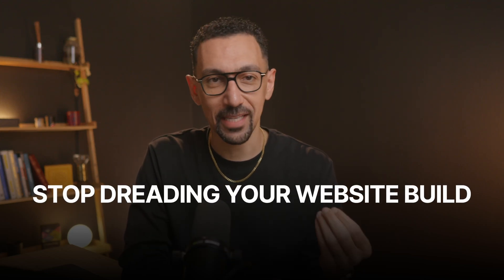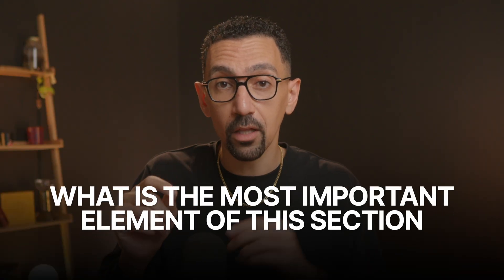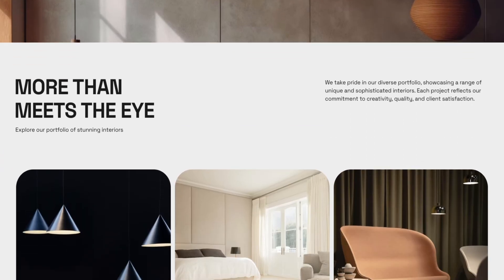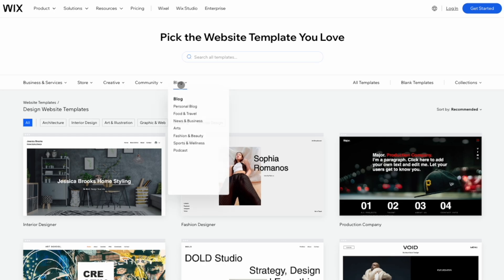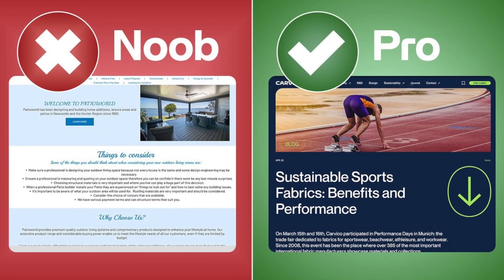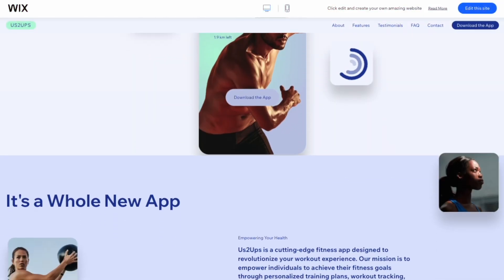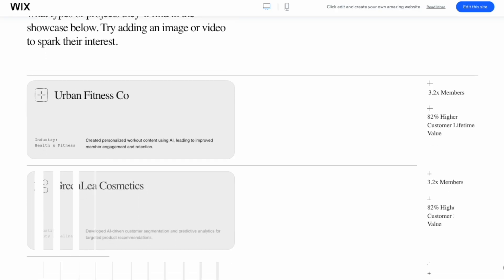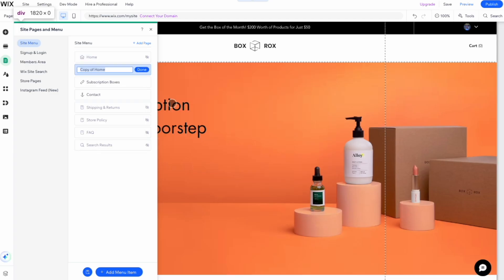7 SIMPLE Layout Secrets That BOOST Your Website (For Non-Designers)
In this video, we break down seven essential web design techniques that anyone can use to create a professional and visually appealing website without a technical background. These tips cover everything from the importance of white space to understanding the rule of thirds, typography hierarchy, effective use of containers, color psychology, F-pattern layouts, and a mobile-first approach. We also highlight how to implement these strategies using Wix, which offers user-friendly templates and tools for a seamless design experience. By following these steps, you can build a website that not only looks great but is also highly functional and effective in engaging your visitors.

00:00 You Can Design A World-Class Website
01:16 Technique 1
02:55 Technique 2
03:52 Technique 3
05:25 Technique 4: My Fav Tip
06:55 Technique 5
08:53 Technique 6
09:33 Technique 7
10:43 Get Started Today